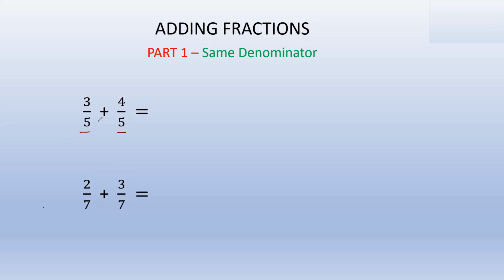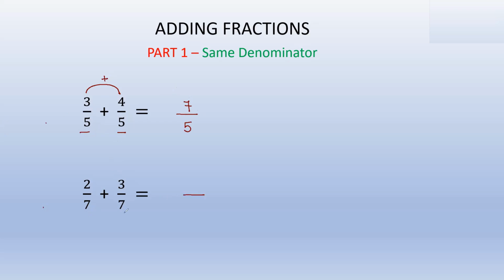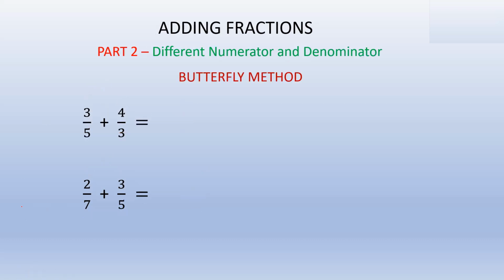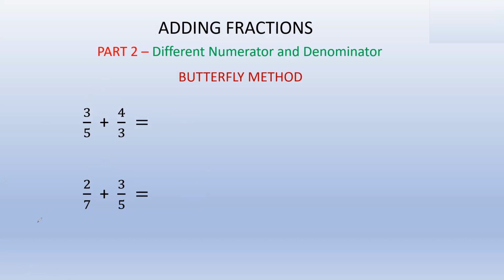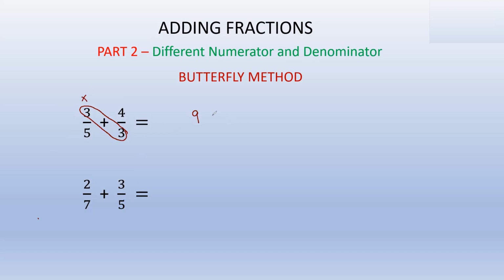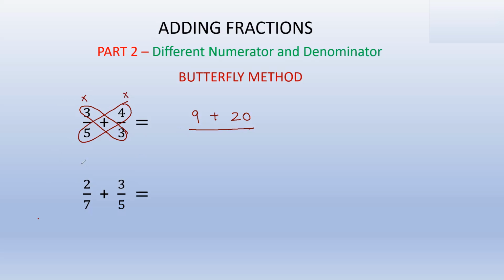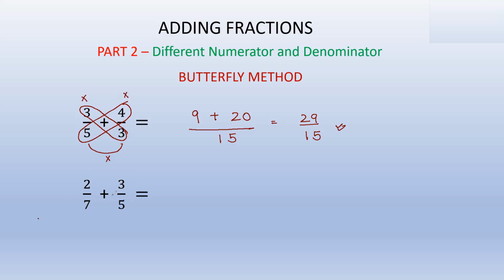Adding Fractions Made Easy | Same & Different Denominators | Butterfly Method Explained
Struggling with adding fractions? 🤔
In this video, I’ll show you two simple ways to add fractions:
👉 Part 1: When denominators are the same
👉 Part 2: When denominators are different – using the fun Butterfly Method 🦋

Whether you’re a student or a parent helping your child, this quick explanation will make adding fractions simple and easy to remember!

✨ Topics Covered:
 • Adding fractions with same denominator
 • Adding fractions with different denominators
 • Butterfly method explained
 • Quick math tricks for kids